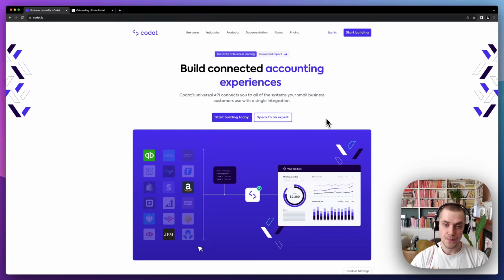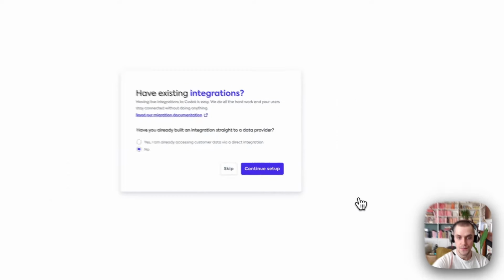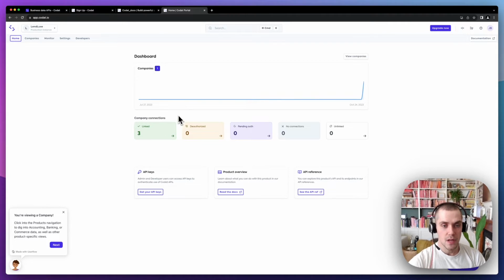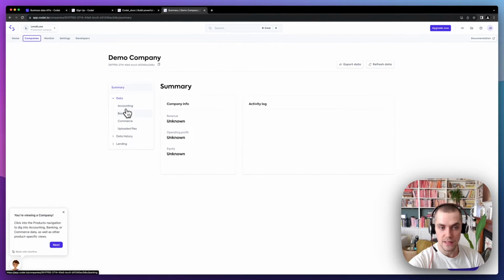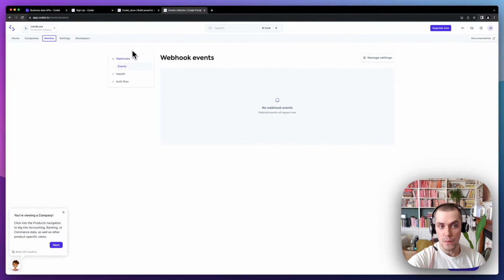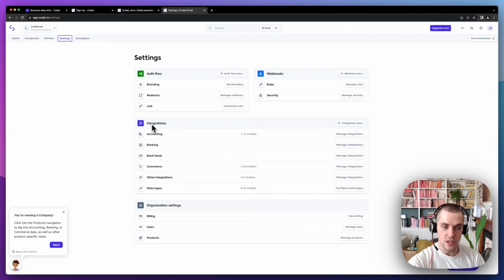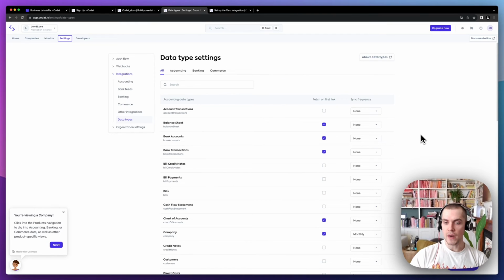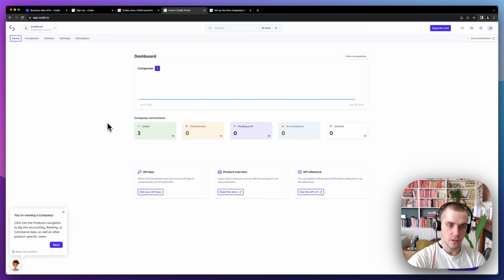An overview of the Codat portal | Your first hour with Codat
A brief overview of the Codat portal.